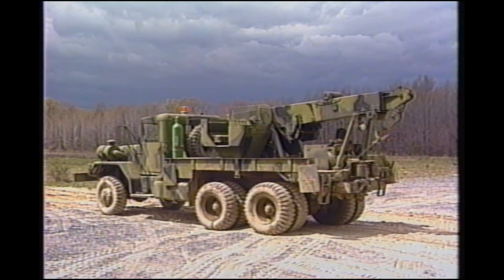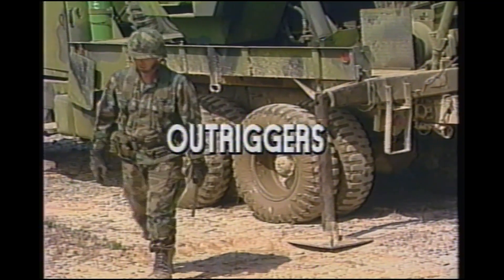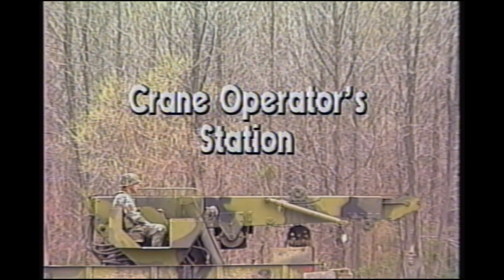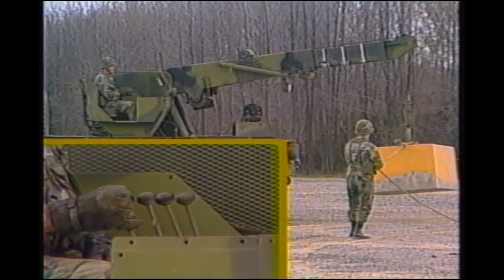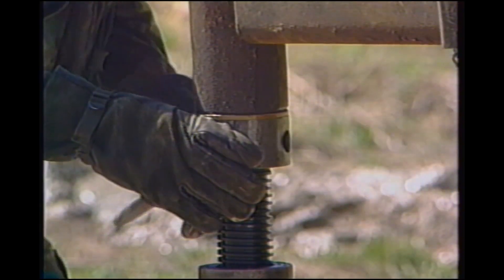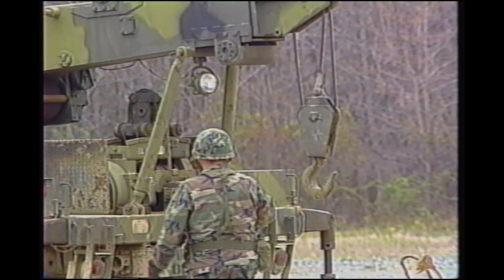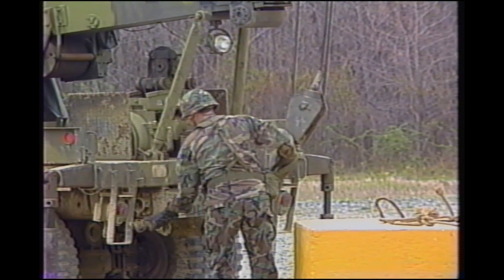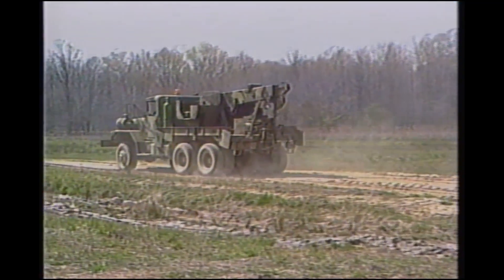M816 Medium Wrecker - Operation and Controls of the Crane - Military 5ton US Army Training Film 1987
Unclassified -  Shows Boom, Hoist, Swing, Outriggers, Power Divider.
Similar to M62, M543, M819, M936  5 ton Military Wrecker Cranes